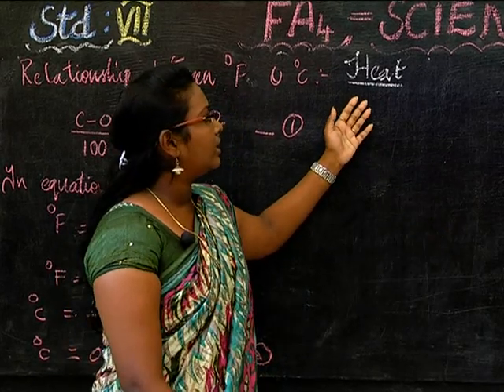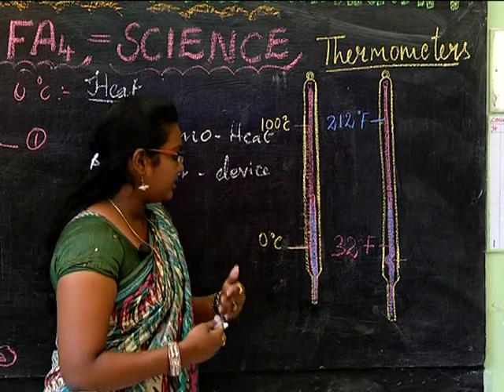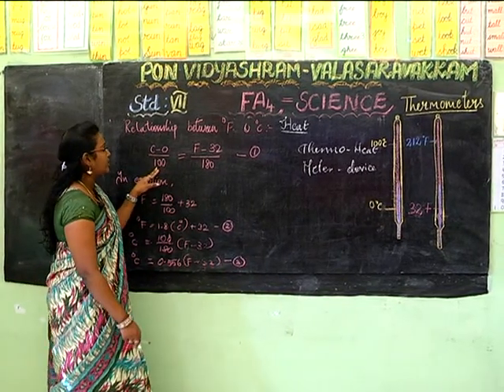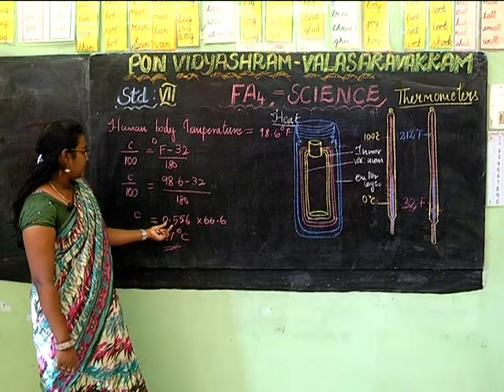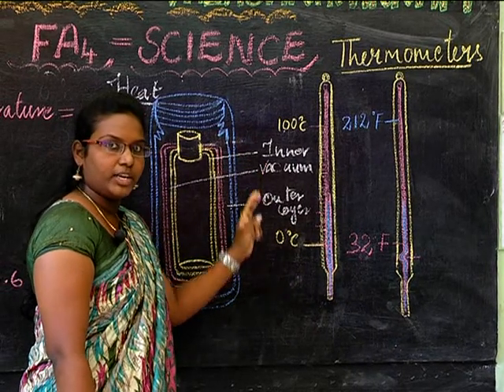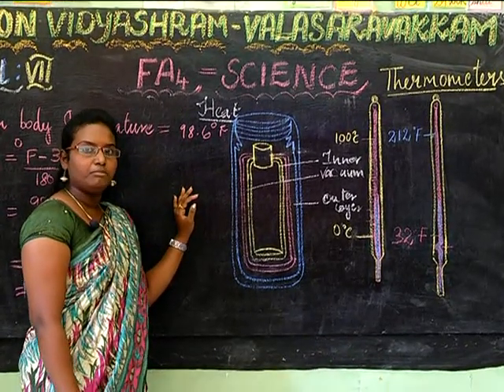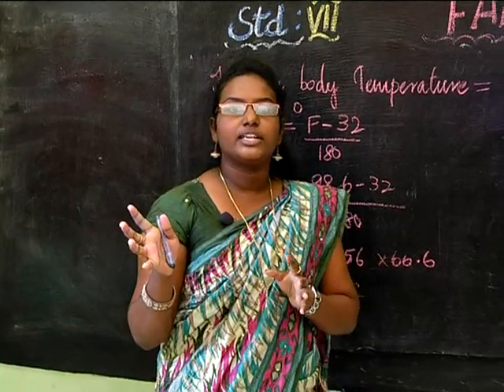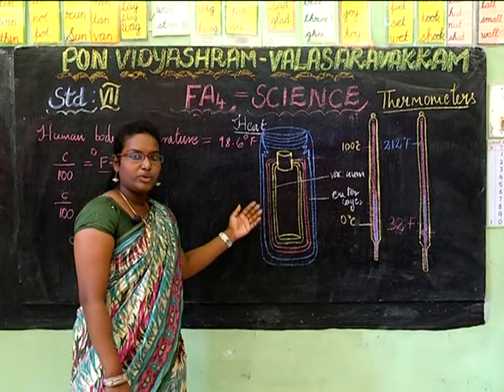class 7 science 3